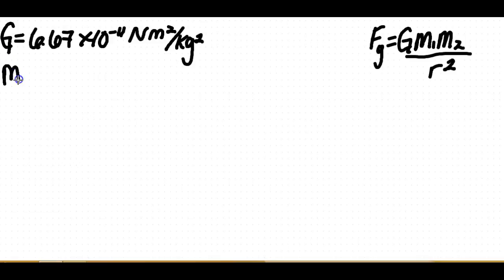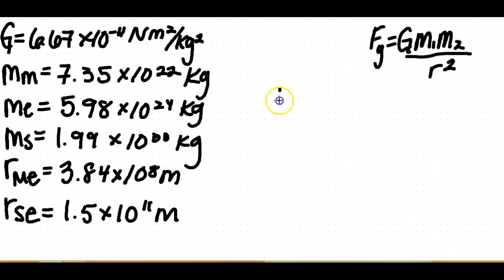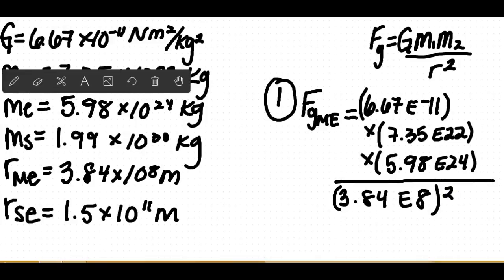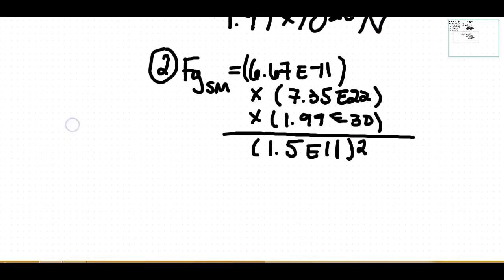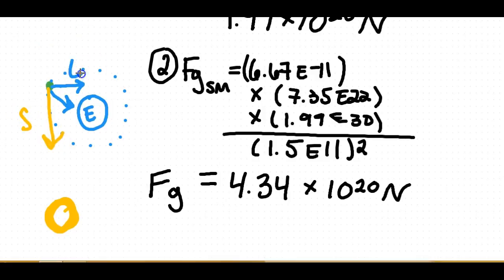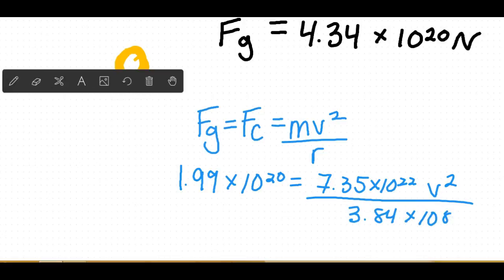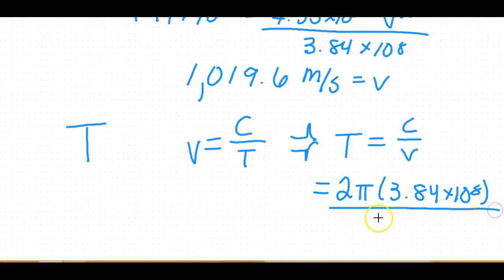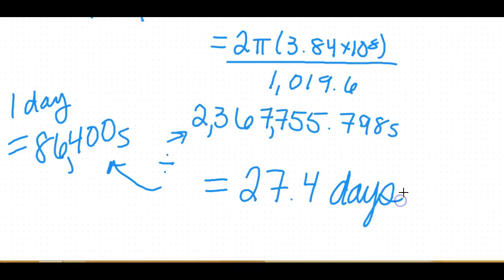Law of Gravitation